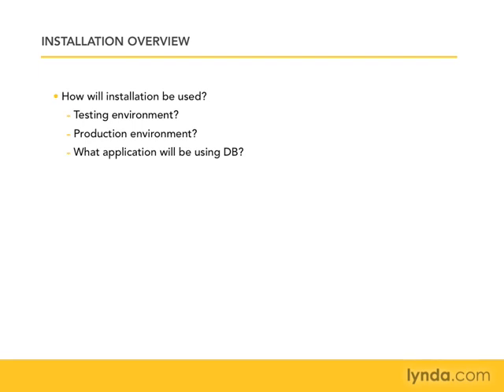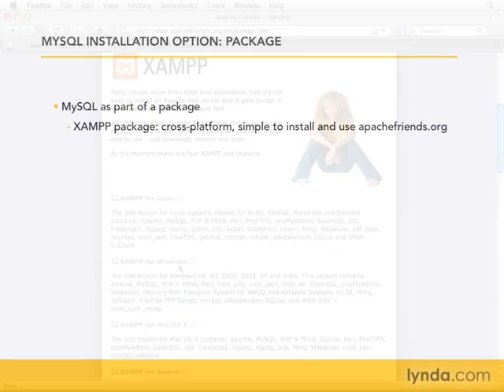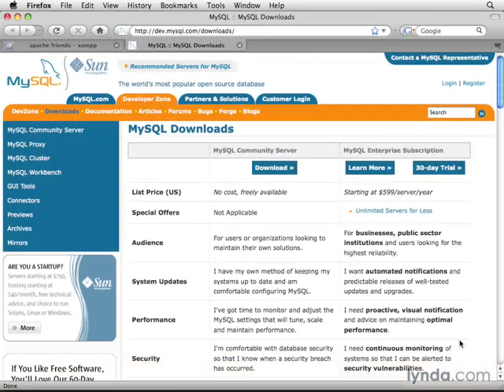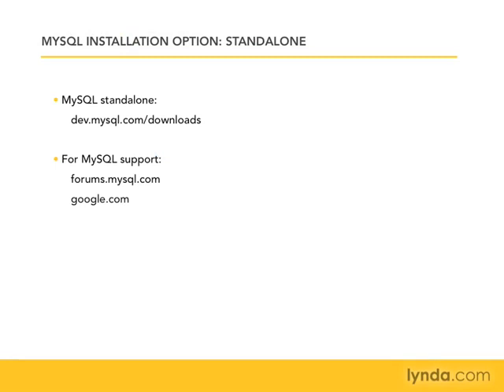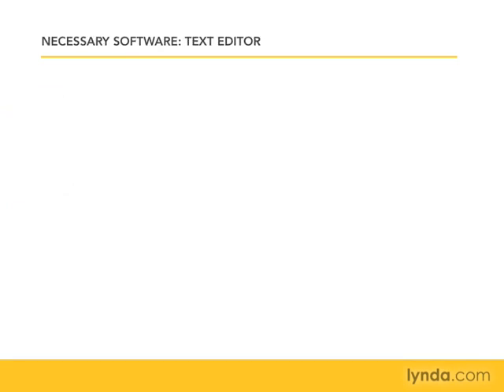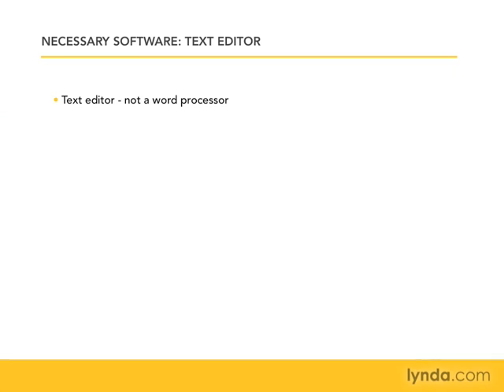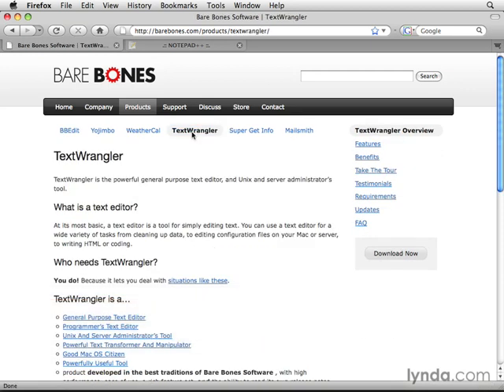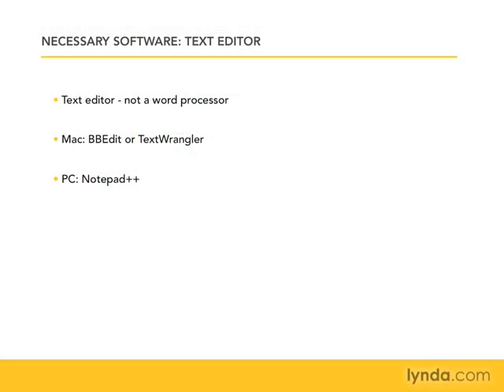2 1 Installation overview